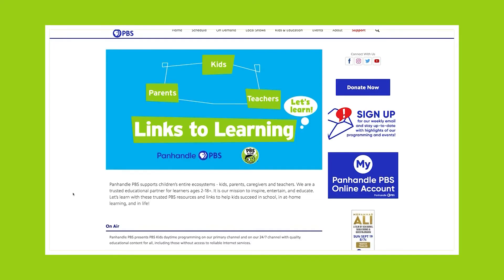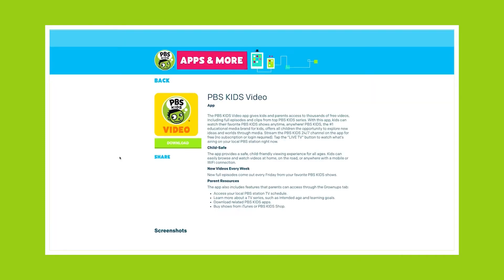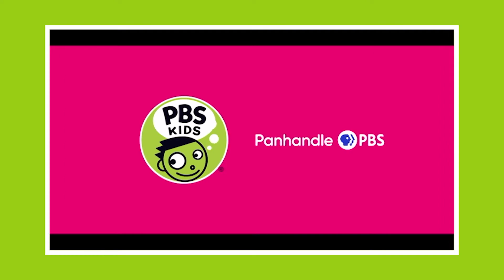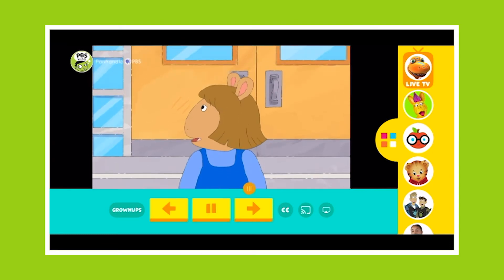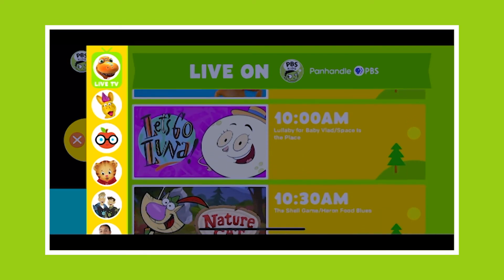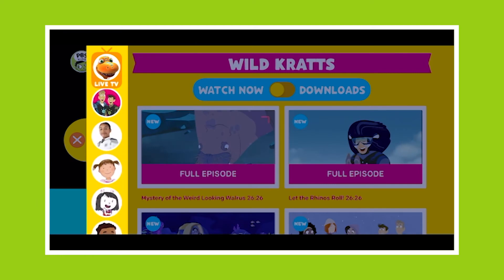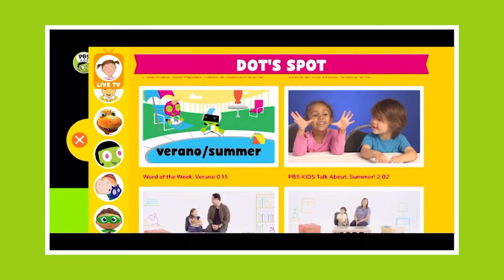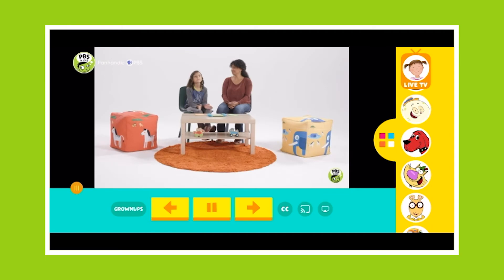PBS Video App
Learn how to navigate the PBS Video App.